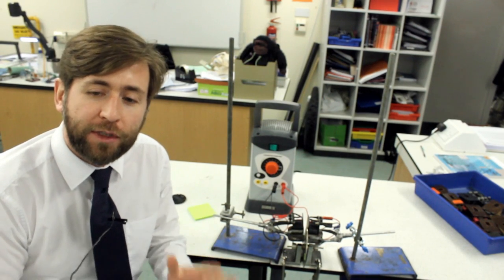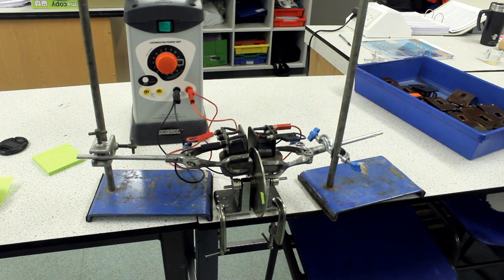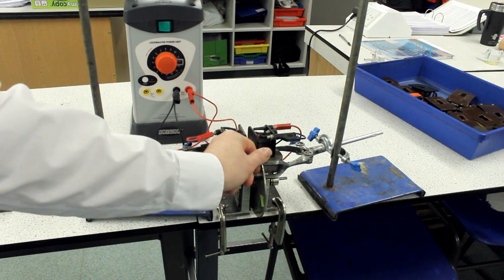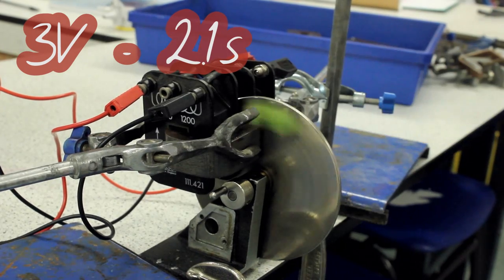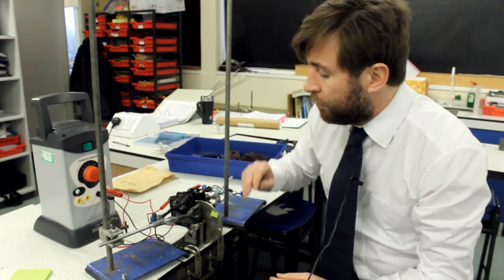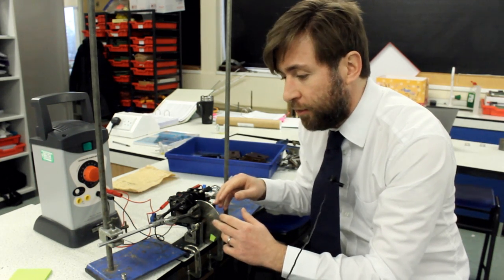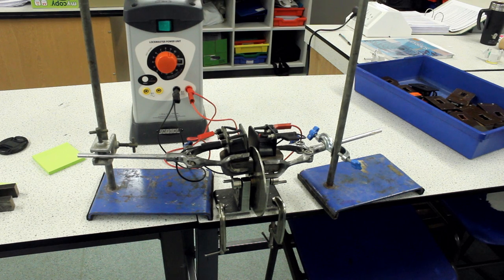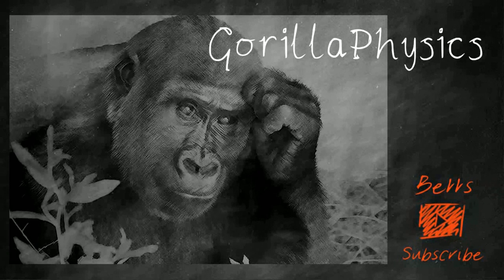Eddy Current Braking - Electromagnetic Induction - A Level Physics Revision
A really cool application of Faraday and Lenz's Law!  This is how large vehicles can stop without heating up their brakes.  This avoids brake fade as well as saves on wear and tear of the brake pads.
You need the rotating disc and a set of C cores and coils with many turns of wire around them.